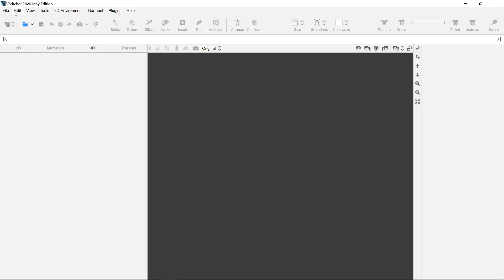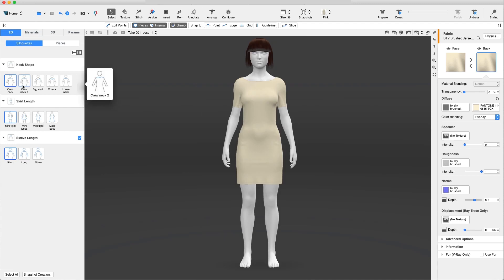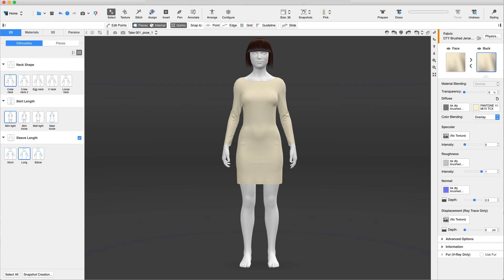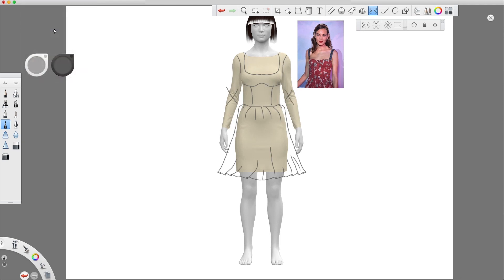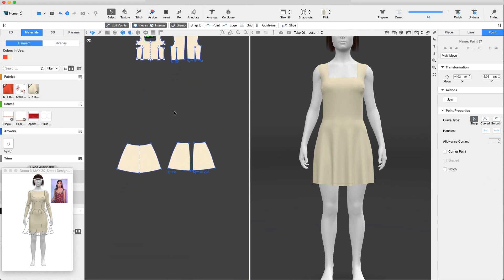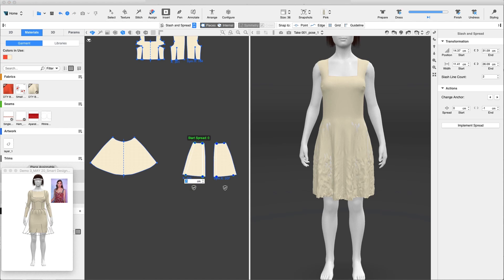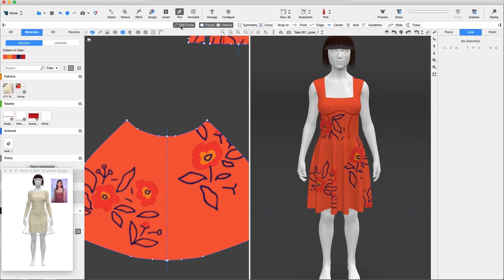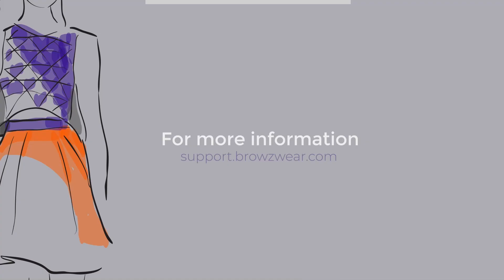Silhouette Design - Empowering Designers with SmartDesign by Browzwear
In this video, we’ll be showing you how to install and utilize the SmartDesign tool in VStitcher for a fast and straightforward 3D design experience. SmartDesign practically eliminates the need for starting from scratch per garment, enabling designers to easily toggle between different silhouettes and pattern pieces and experiment with a wide range of fabric, color, and trims.

*Please note, the tool is available to all users who have updated to the May Edition.